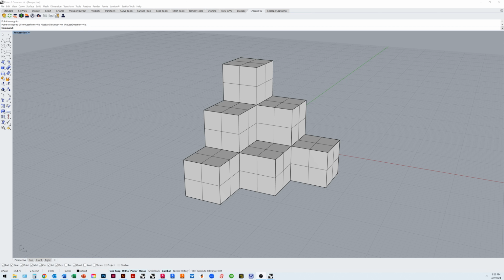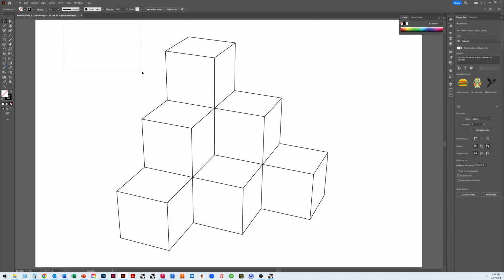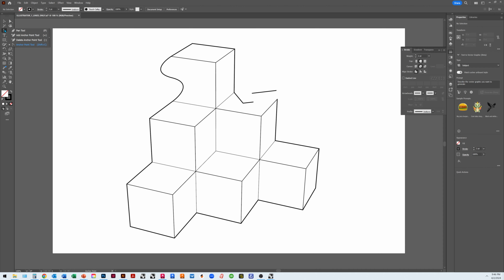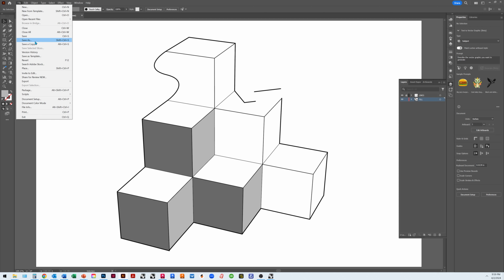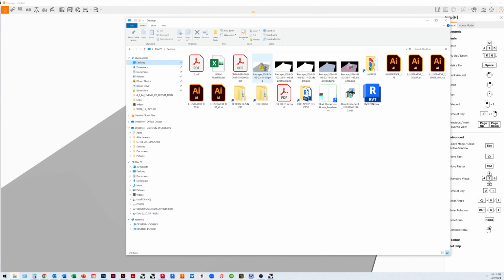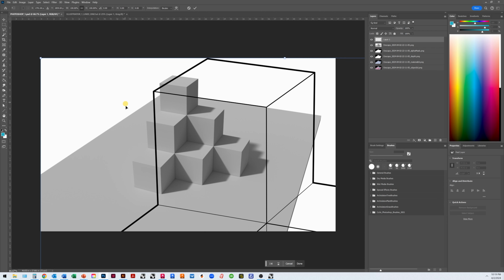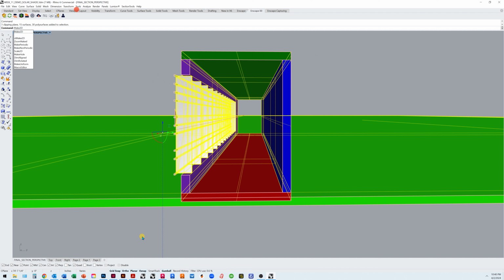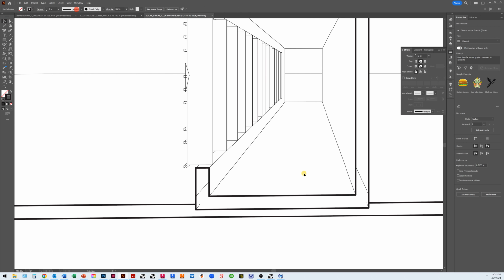METHODS II WEEK 11 SP 24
Tutorial for Assignment 5 Part 1.
Opening a Rhino Make2D line drawing in Illustrator.
Changing lineweights in Illustrator.
Misc additional Illustrator commands.
Synchronizing Rhino and Enscape to match Make2d and rendering.
Intro to Photoshop.
Opening .png image files in a stack.
Opening Illustrator files in Photoshop.
Working with layers in Photoshop.
Combining Illustrator drawings with Photoshop renderings.